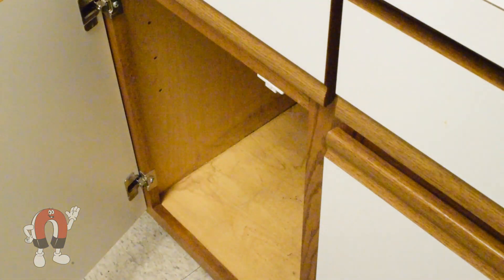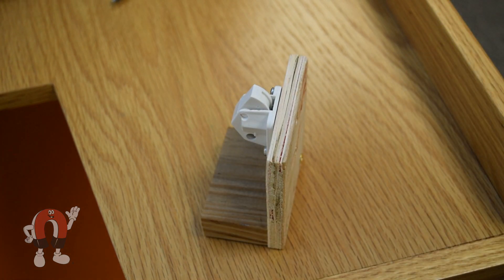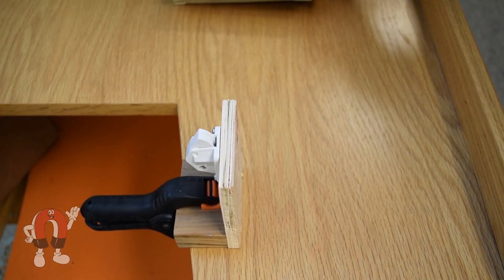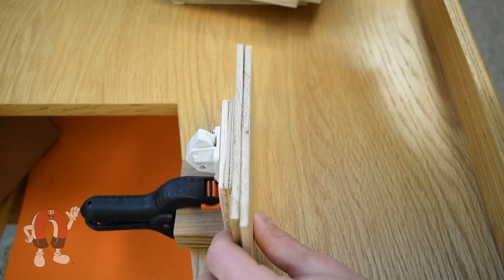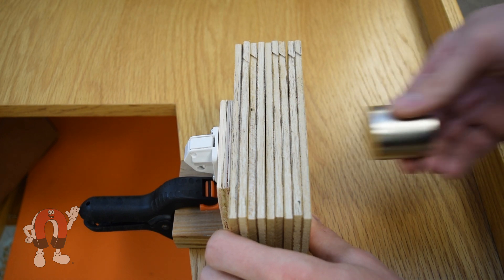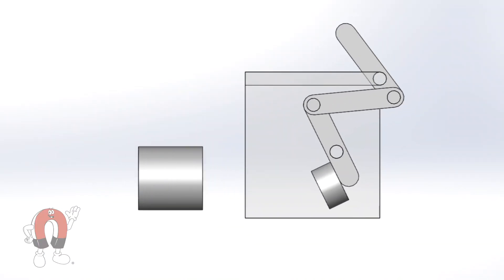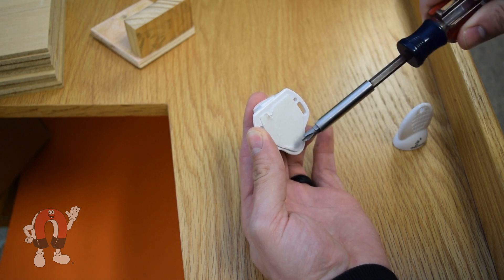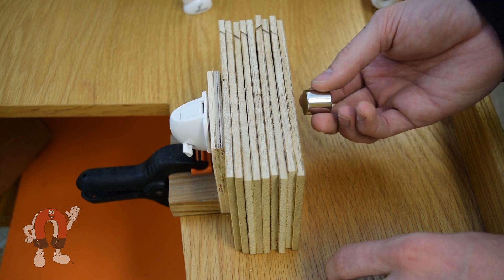Magnetic Locks - How do they work?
We take a look at two different magnetic lock designs, how they work, and what magnets you could use to unlock them if you lose the "key".